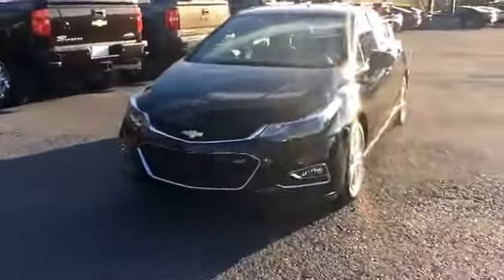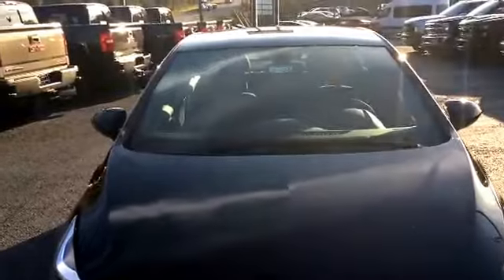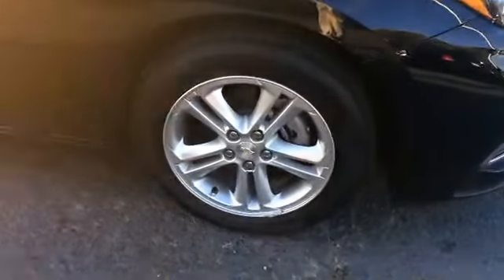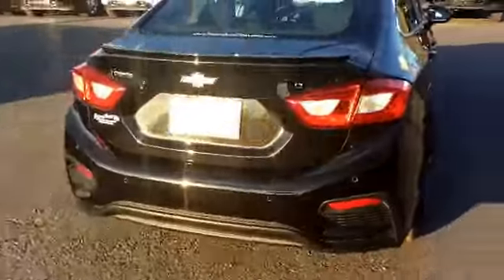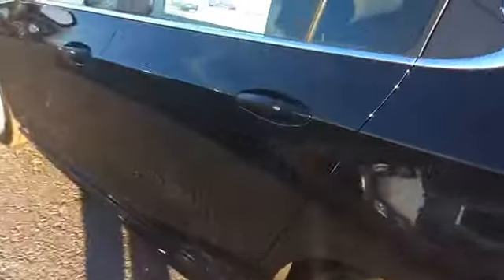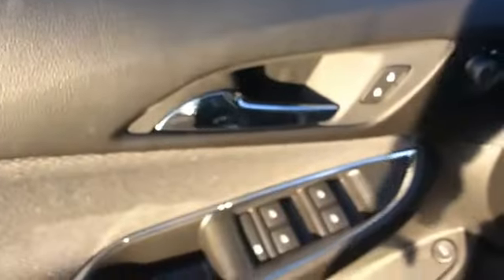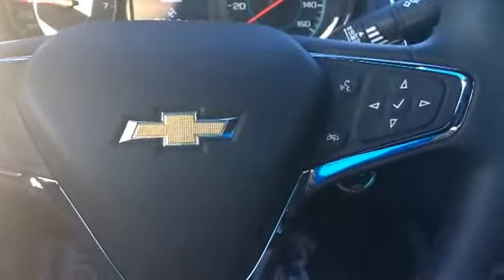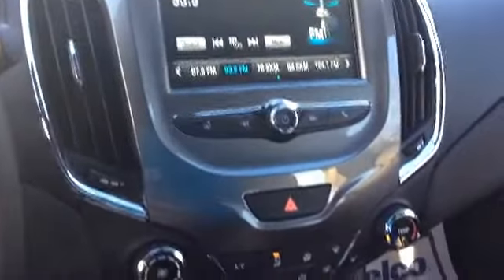Arleen, take a look at this beautiful 2018 Chevrolet Cruze!